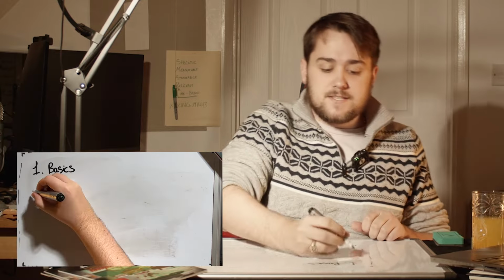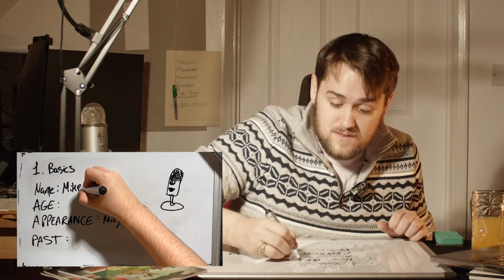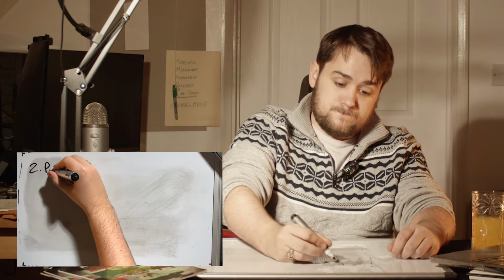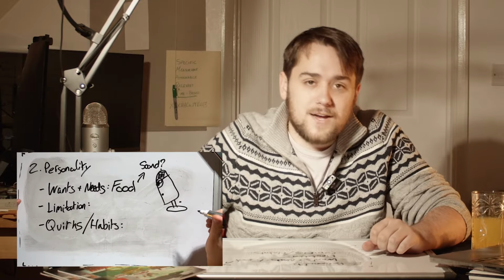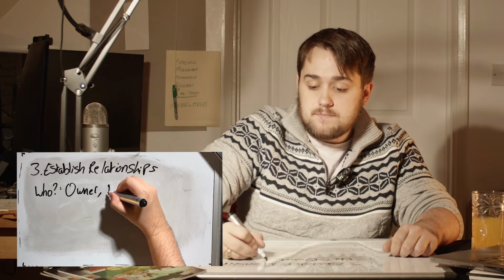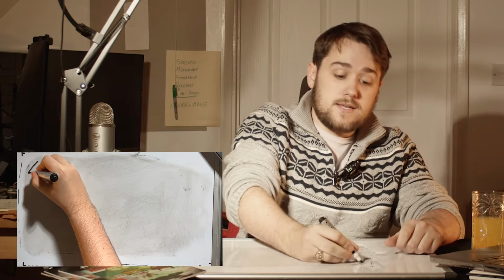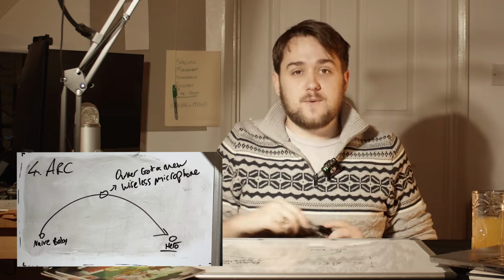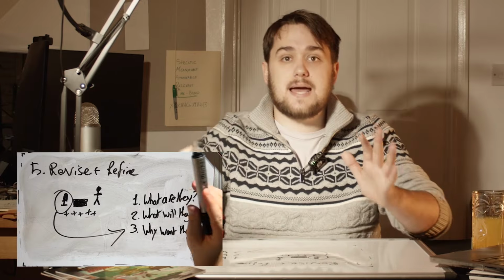How to Make Memorable Characters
Today I'm going through 5 simple steps you can follow to make your characters stick in the minds of your audience, and how to give them someone worth cheering or crying for!

Wishlist my Video Game on Steam!

LINKS  -  To Find Out More About My Game!